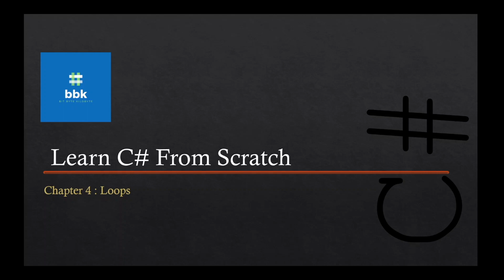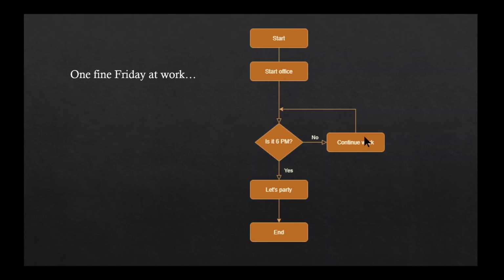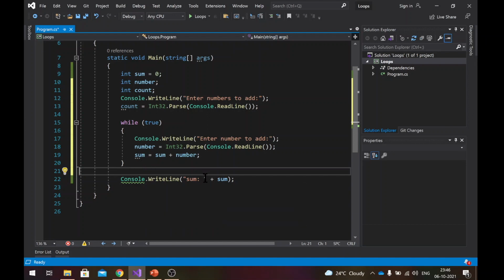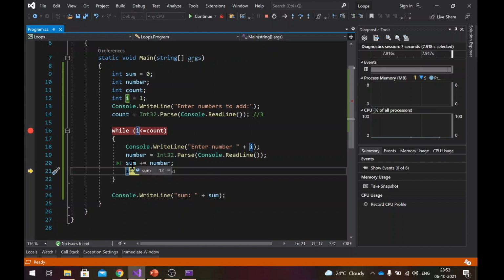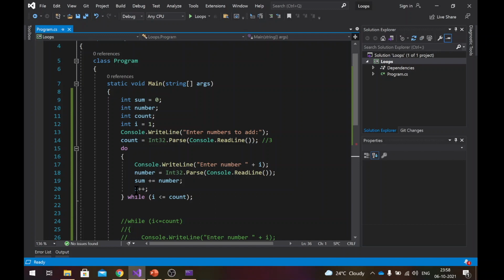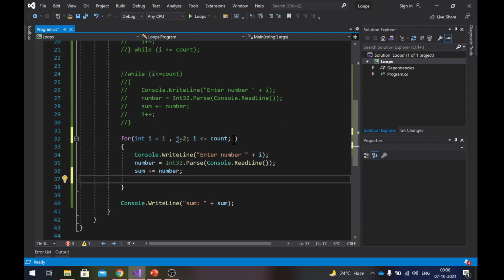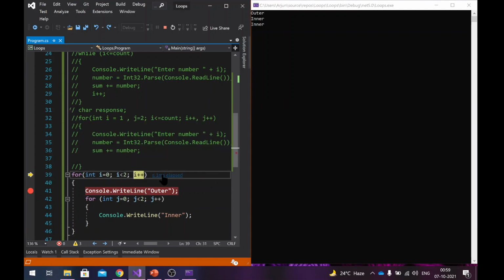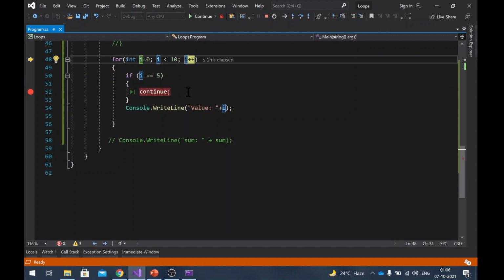Ch 4- Loops (while do-while for). Quick & Easy C# for beginners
In this chapter we will cover three types of loops in C# while loop , for loop and do-while loop. This will help you understand how to build a program where a set of operation needs to be executed multiple times.

Jump to:
00:00 Introduction to Loops
02:46 Structure & Example
04:26 While loop
10:47 Do-While Loop
12:41 For loop
16:17 Nested Loops
19:25 Break and Continue Statements